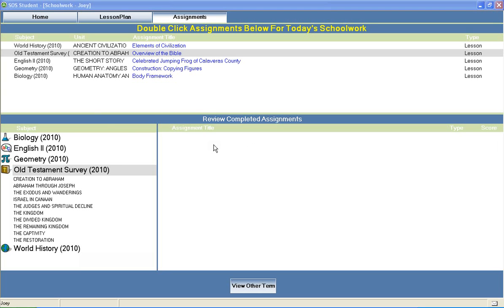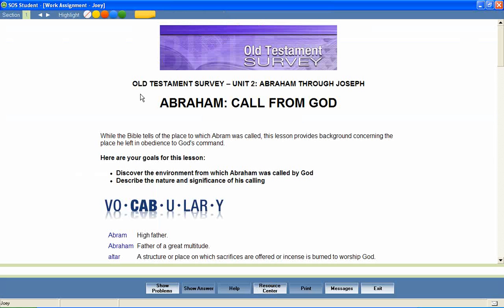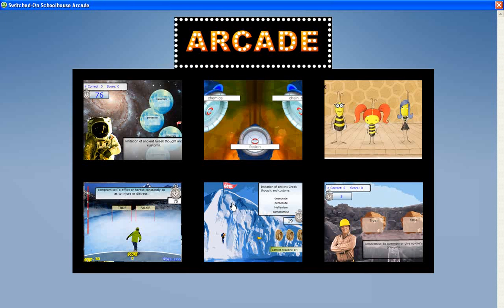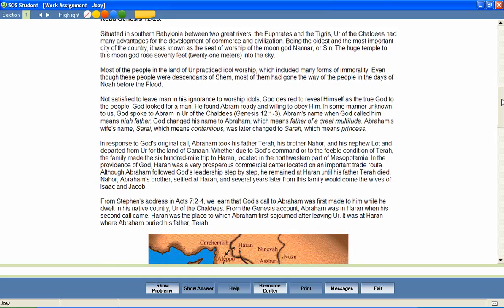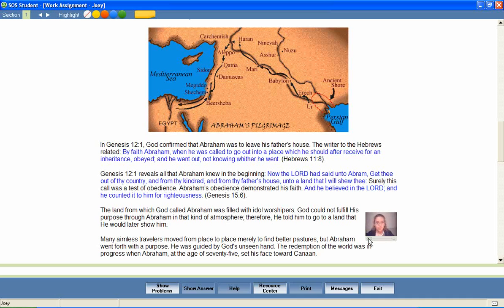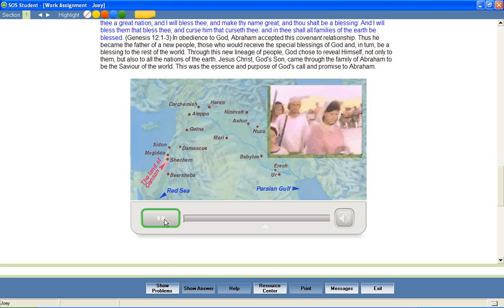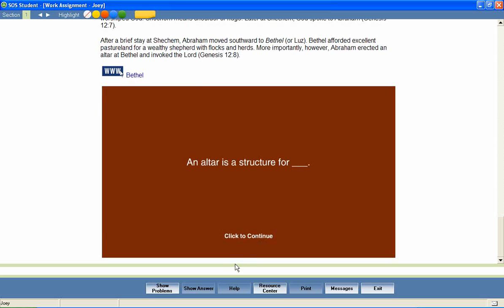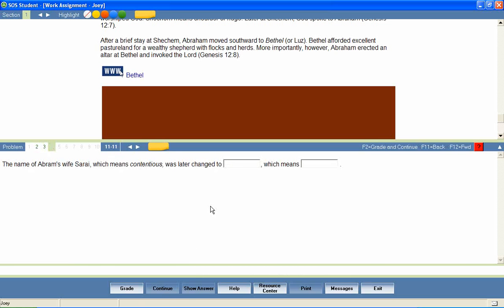Switched-On Schoolhouse 10th Grade Bible Old Testament Survey Demo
Switched-On Schoolhouse On-Demand Presentation. Demo of 10th Grade Bible Curriculum. Old Testament Survey.